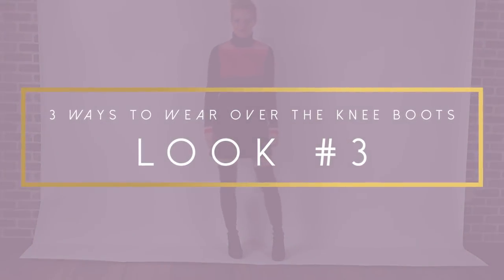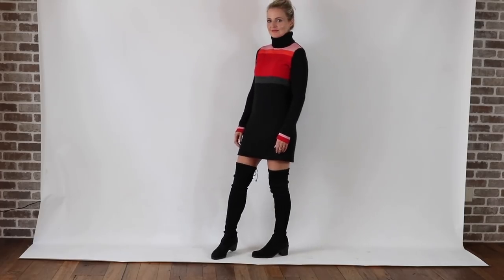3 Ways to Wear Sexy Over-the-Knee Boots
Sharing 3 fail-safe ways to wear the super sexy over the knee boots! Your support means the world to me! ~Erin xo

Get TWO FREE Wardrobe Basics Checklists, Weekly newsletter and FREE lookbook full of style and beauty tips!

LOOK #1
OFF WHITE TURTLENECK, $36
CARDIGAN, $295
FOR LESS, $55
JEANS, $195
FOR LESS, $98
EXACT STUART WEITZMAN BOOTS, $407

LOOK #2
J.O.A. HALF ZIP SWEATER, $69
JEANS, $195
FOR LESS, $98

LOOK #3
SWEATER DRESS, $148

MORE OTK BOOTS
STUART WEITZMAN, $559
MORE STUART WEITMAN
STEVE MADDEN OTK BOOTS, $100
COLE HAAN, $150
SAM EDELMAN, $98

SOCIAL MEDIA